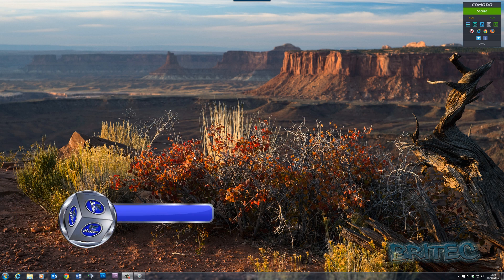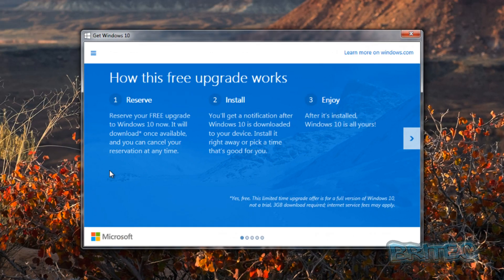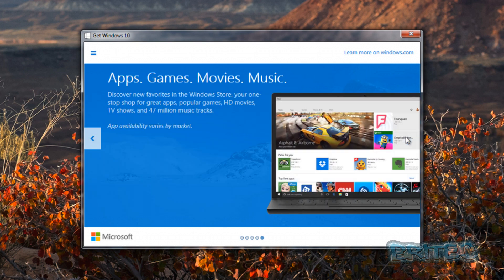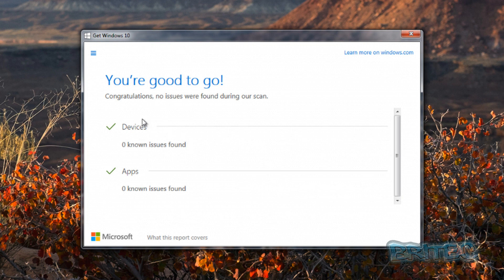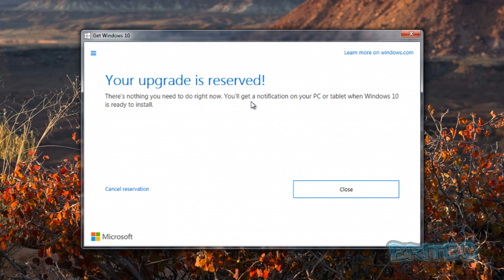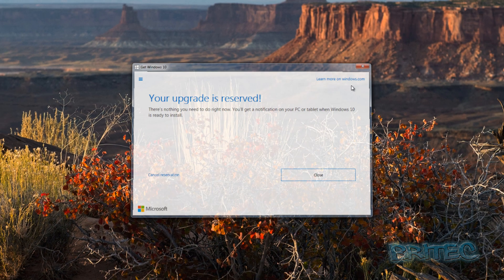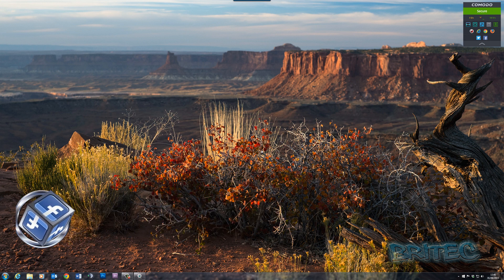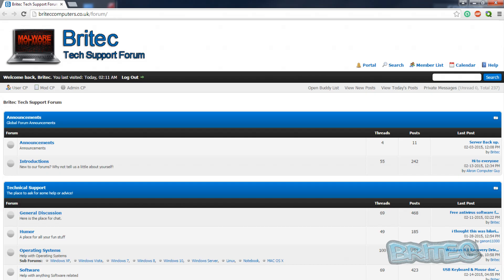Free Upgrade to Windows 10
Official News: Microsoft says you can download the final version of Windows 10 on July 29. All you have to do is sign up for a “reservation” on Windows 7,  Windows 8 or Windows 8.1 machines.

Don't worry about missing your chance to download Windows 10 on July 29, because you can always join the Windows Insider program, this will allow you to download a preview copy of the operating system.

Requirements

Processor : 1GHz or faster with support for PAE, NX, and SSE2
RAM : 1GB (32-bit) or 2GB (64-bit)
Hard disk space : 16GB
Graphics card : Microsoft DirectX 9 graphics device with WDDM driver
If you want to take a peek at Windows 10, you can install the tech preview

Download Windows 10 Insider Preview and install on virtual machine to take a look at what its like to use.

Technical Preview
NKJFK-GPHP7-G8C3J-P6JXR-HQRJR

Hope this info helps you out. sign up to my forum for help and advise or to ask questions